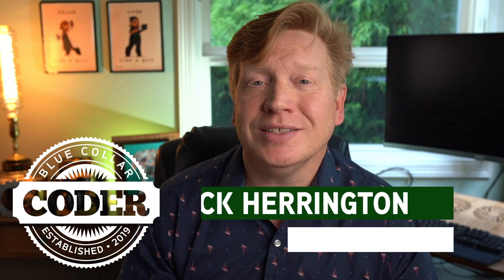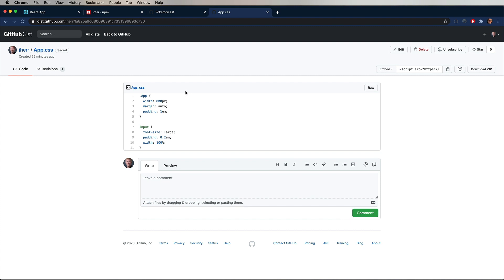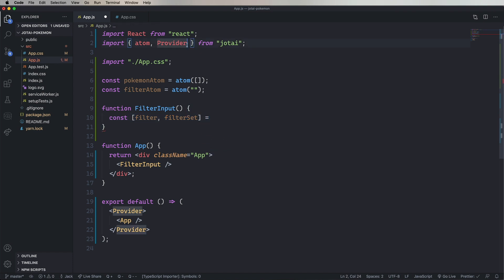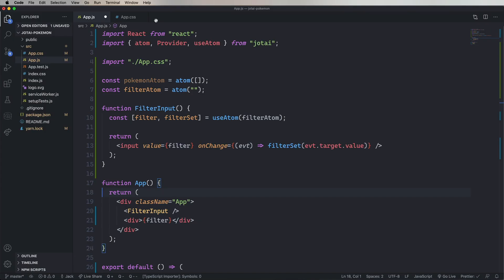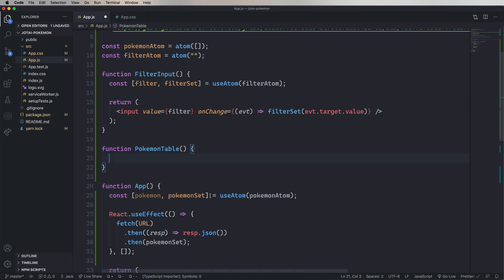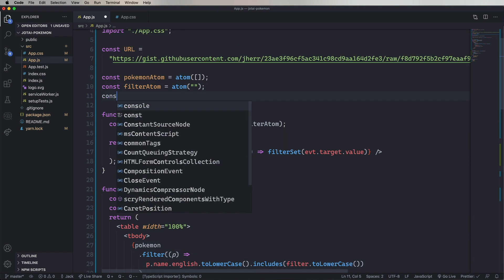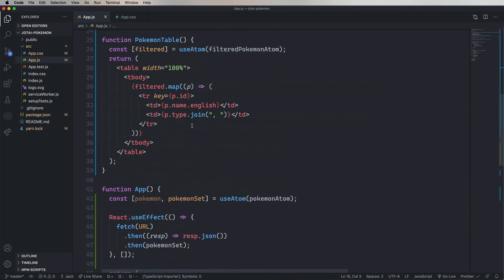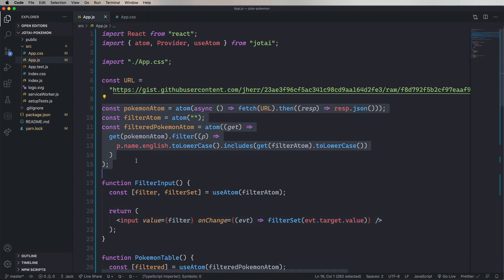Introducing Jotai || React State Manager Tutorial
Let's try out the new Jotai state manager.